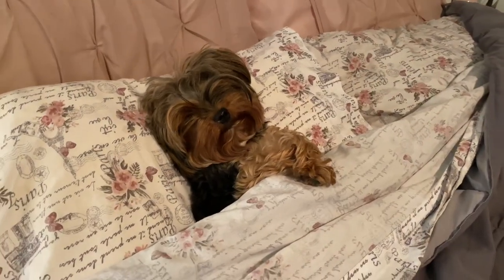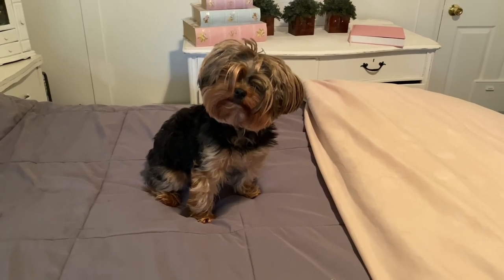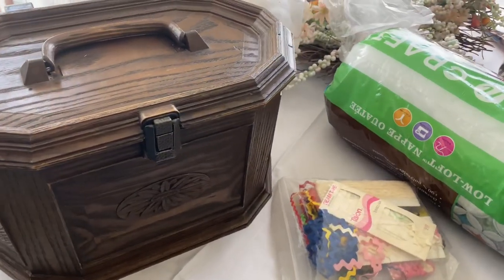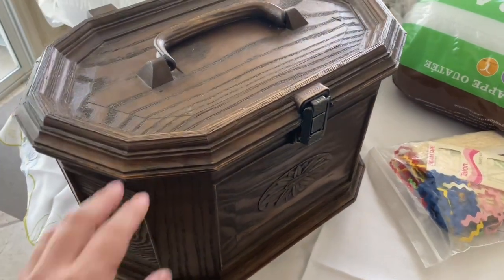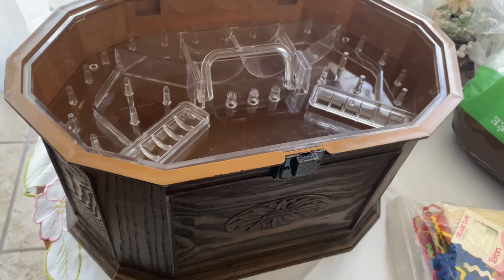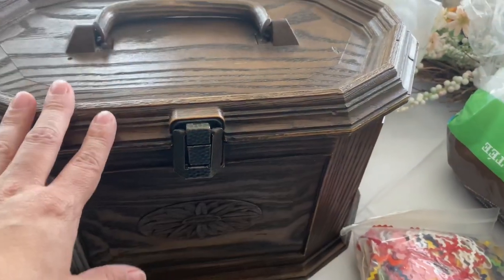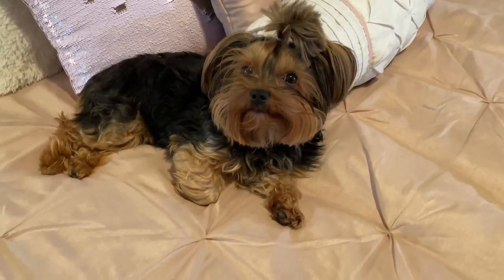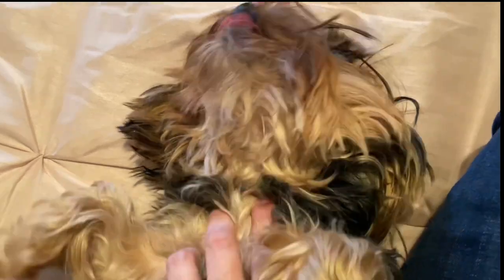Day in the Life of a Yorkie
Follow along with a day in the life of Miss Posey! Posey is a five year old female Yorkshire Terrier.